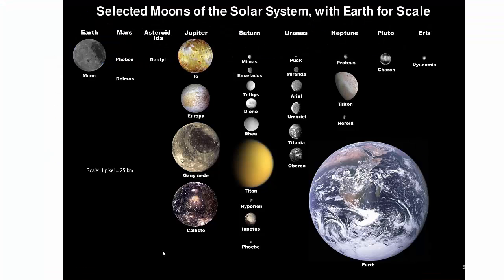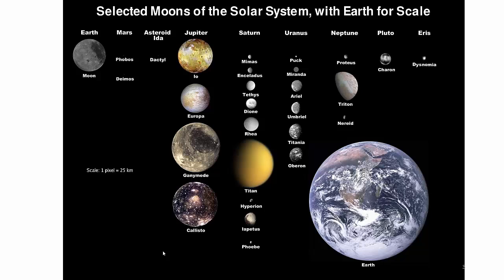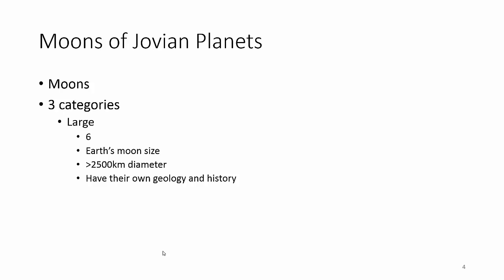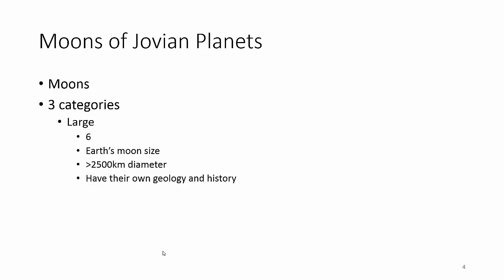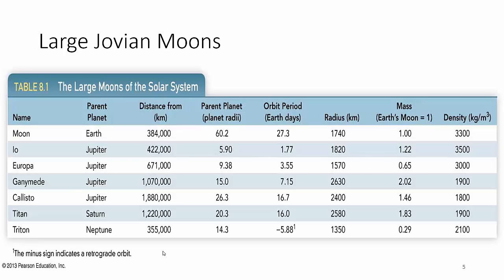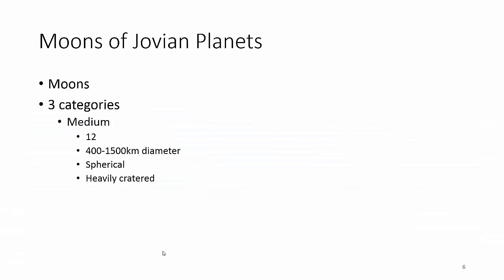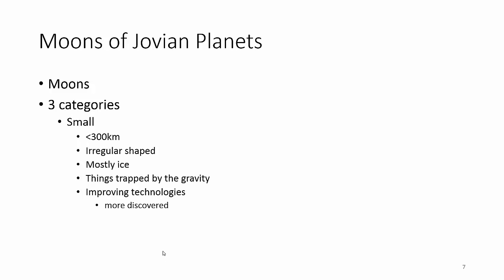Introduction to moons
Introduction to the many moons in our solar system for AST